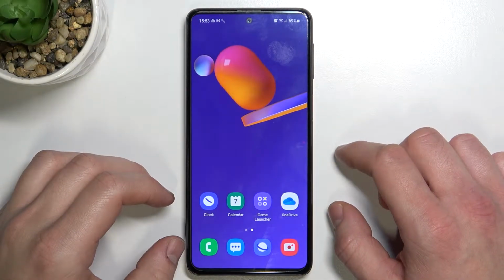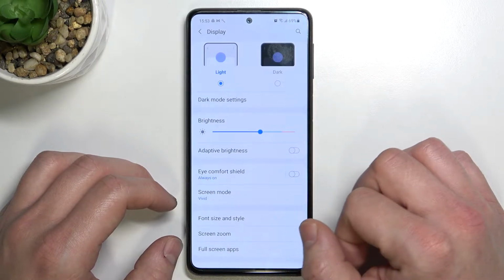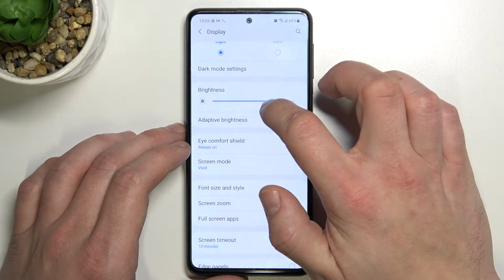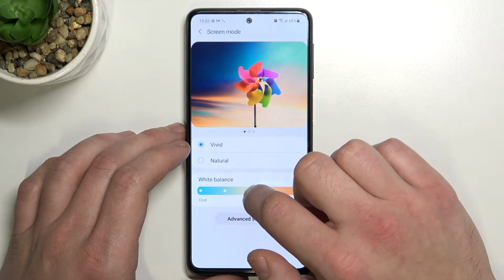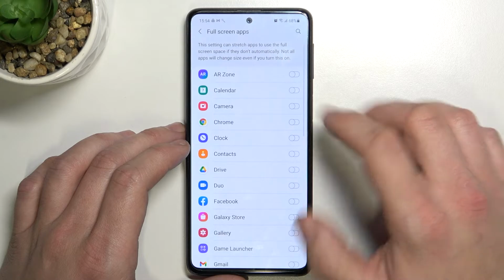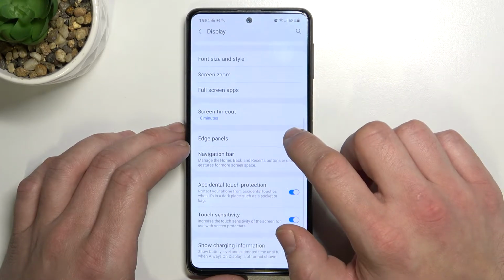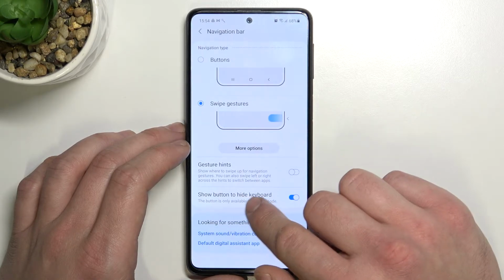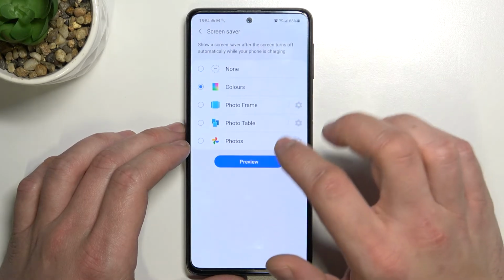How to Find and Manage Display Settings on SAMSUNG Galaxy M31s // Dark and Color Modes, Display Size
Learn more information about SAMSUNG Galaxy M31s:
In this video, our specialist is going to entirely cover the topic of the Display category of settings on SAMSUNG Galaxy M31s smartphone. He will review what settings there are to change, and how they can be configured and will also briefly explain what each setting is responsible for. By watching this review, you will learn how to manage dark and color modes, how to change the size of display elements and text font, and much more! Thereby, we are warmly inviting you to view this tutorial. Kindly enjoy!

How to change the screen brightness level on SAMSUNG Galaxy M31s? How to access display settings on SAMSUNG Galaxy M31s? How to enable dark mode on SAMSUNG Galaxy M31s? How to turn off dark mode on SAMSUNG Galaxy M31s? How to configure display color mode on SAMSUNG Galaxy M31s? How to change screen color temperature on SAMSUNG Galaxy M31s? How to adjust display element size on SAMSUNG Galaxy M31s? How to change the text font size on SAMSUNG Galaxy M31s? How to configure the screen saver display option on SAMSUNG Galaxy M31s?